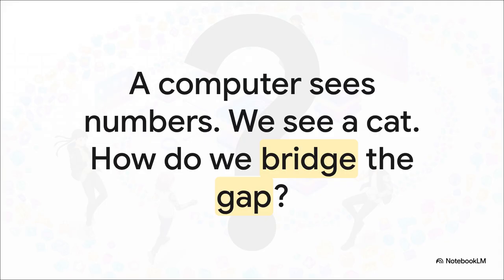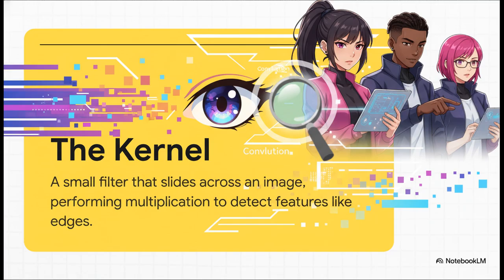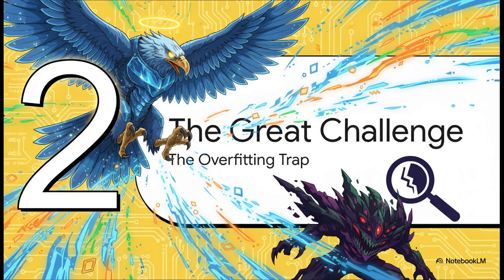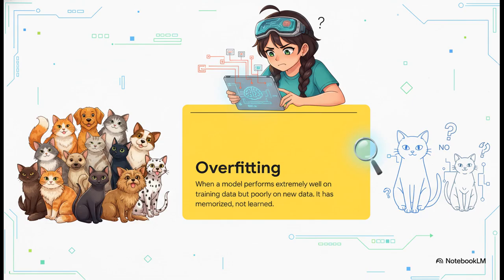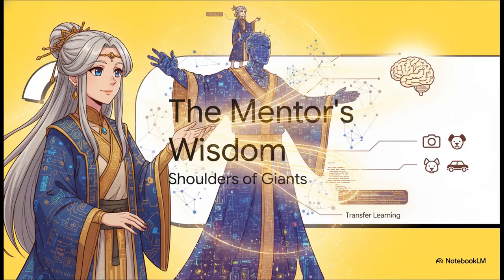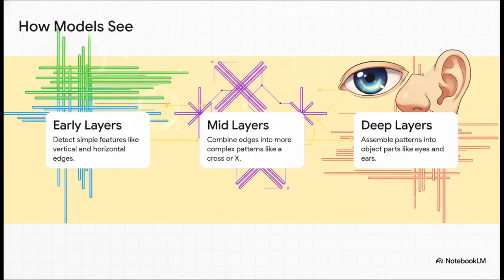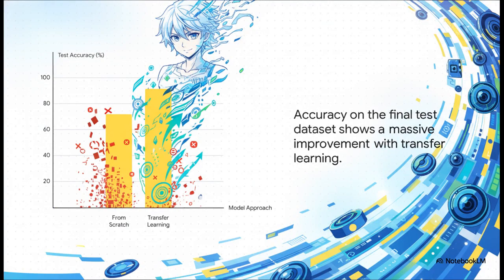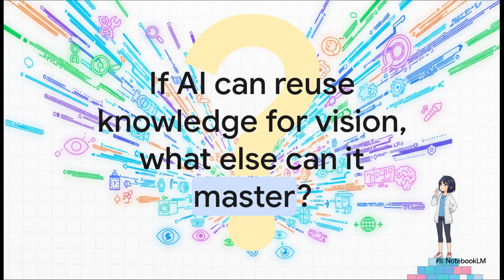The Hero s Journey of an AI Model